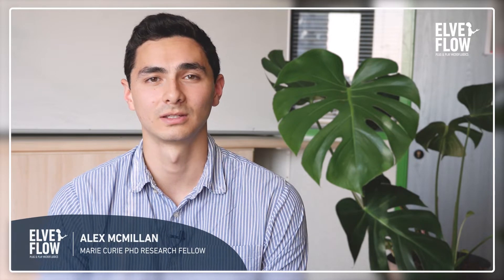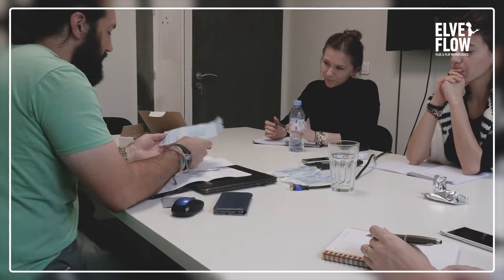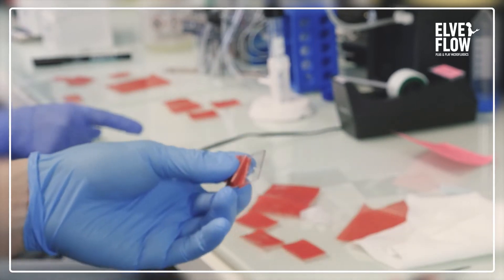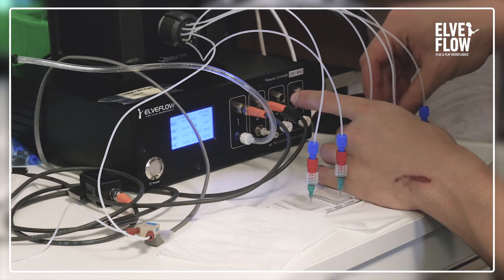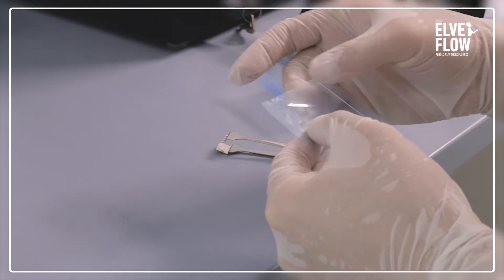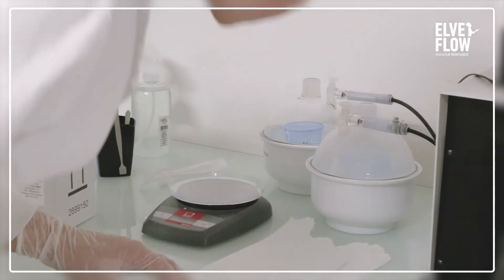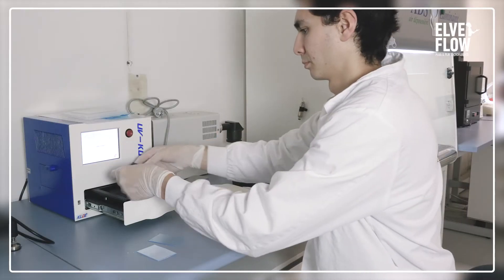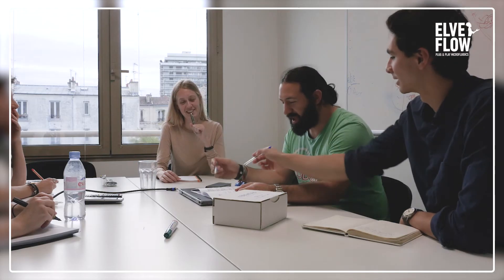ELVEFLOW INSIGHTS - Alexander McMillan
Alexander McMillan works at Elveflow as part of the Phototrain project, which focuses on artificial photosynthesis from the perspective of microfluidics and photochemistry.
Elveflow makes state-of-the-art microfluidic equipment to take your research even further - we care so much about microfluidic research that we have our own research and innovation department.

The Phototrain project has received funding from the European Union’s Horizon 2020 research and innovation programme under the Marie Sklodowska-Curie grant agreement No  722591.